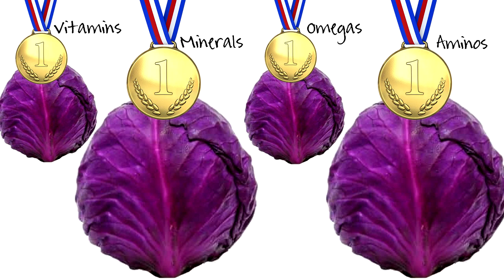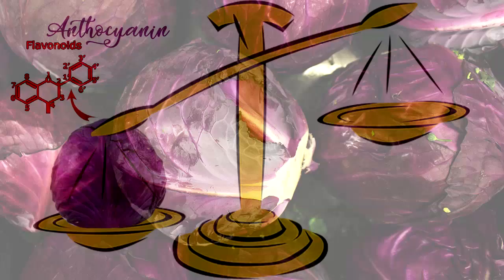CABBAGE NUTRITION FACTS - Which Is Better: Green or Purple Cabbage? In Depth Comparison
Not the same!  Compare the cabbage nutrition facts between RED CABBAGE & GREEN CABBAGE.  One cabbage nutrient profile dominates the other, watch to find out which one crushes the other!  This video gives an in depth purple cabbage nutrition facts profile and also for green cabbage.  The comparison between the purple cabbage nutrients over the green cabbage nutrients is astounding.